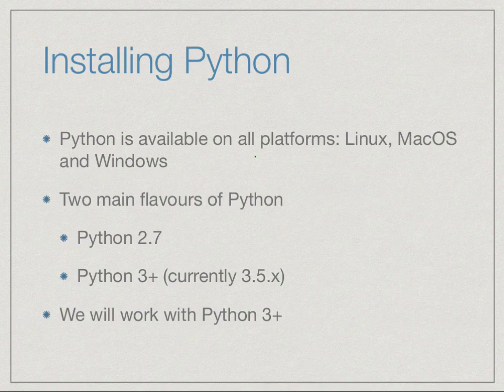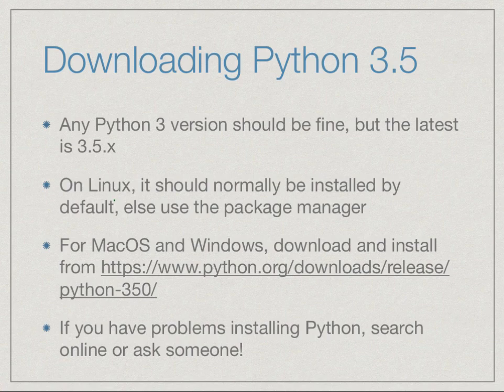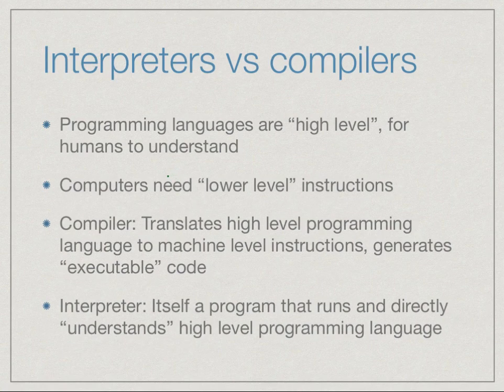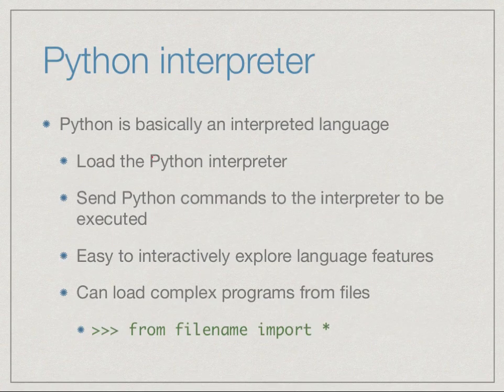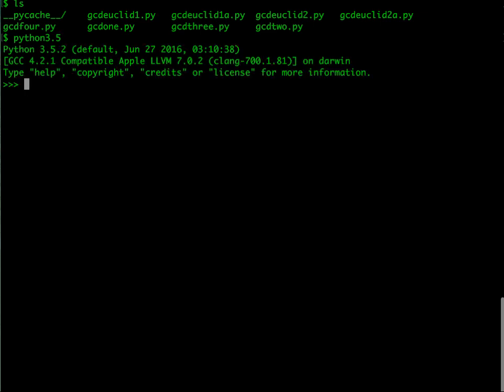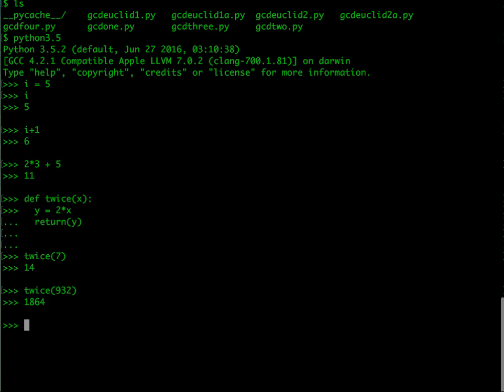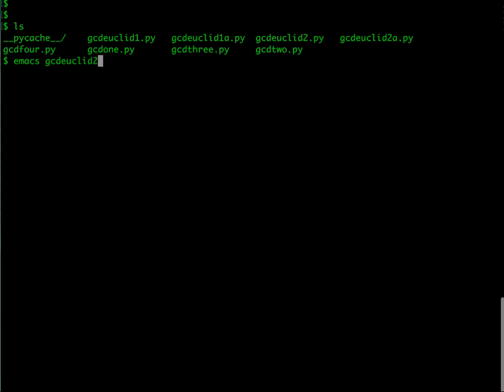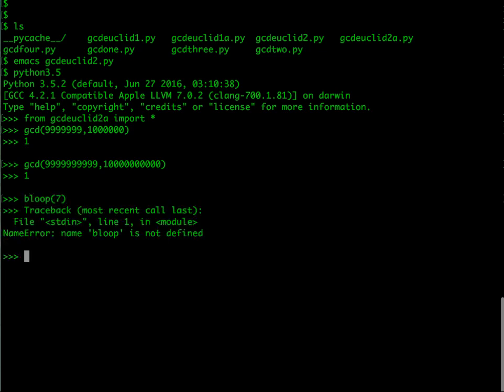Week 1 LECTURE 4: DOWNLOADING AND INSTALLING PYTHON